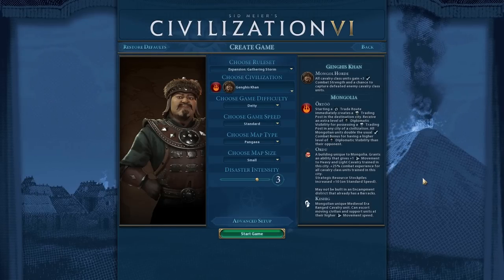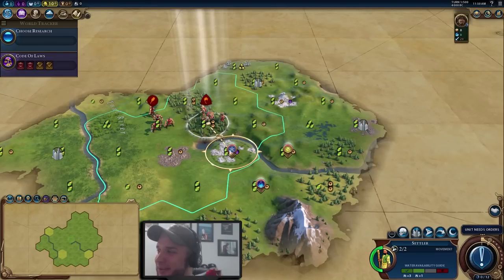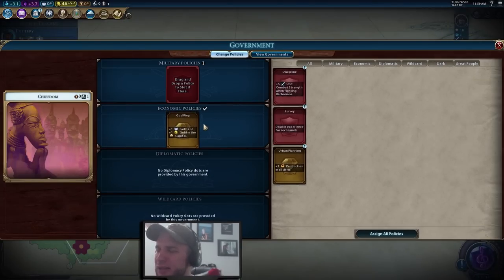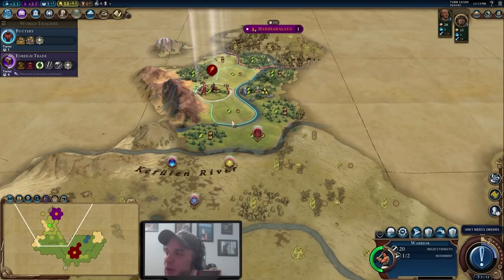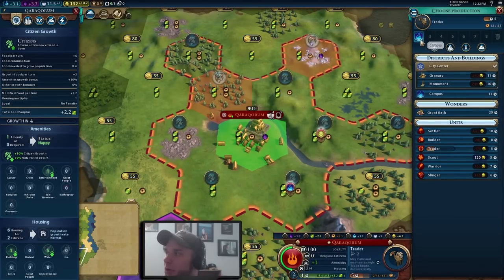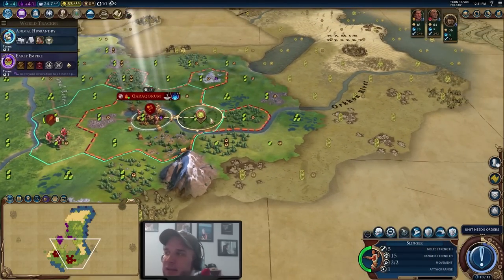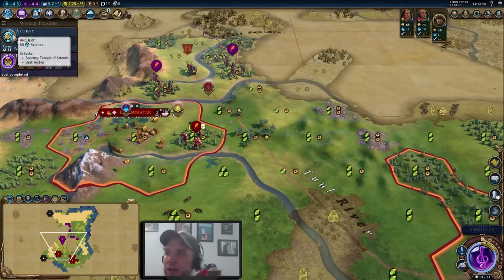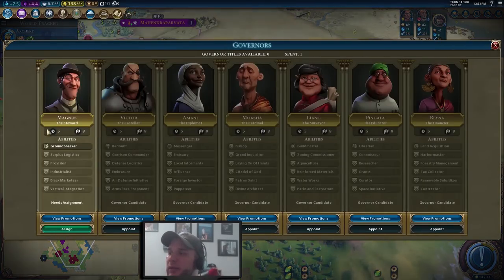how to screw up good ideas totally in CIVILIZATION 6 and laugh it off!! (Civ 6 Starting Strategy)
This Civ 6 Gathering Storm Beginner Guide is action packed with detailed information to teach new players all they need to know about Civ 6 Starting Strategy!! There have been a lot of changes from the Civ 6 Gathering Storm Early Game that took a bit of getting used to.

This guide will help both brand new players, as well as those who are just looking to make that next jump up in difficulty levels. What are you waiting for??!? Come get your fill of Civ 6 Starting Tips!!

Here's all the info about the Gaming Rig I play with, as well as the various products I've purchased in order to get my content quality where it is today.

This is because the majority of my viewers reside there. If you live in Canada, The United Kingdom, or the EU and are thinking of making a tech purchase and want to support the channel by using an affiliate link just leave me a comment and I'm happy to provide you with a link to your country's Amazon site for the stuff below, or anything else you're considering purchasing as well!

And before anybody asks, YES I do have two seperate video cards in my machine. I had to upgrade to the 2080ti to play, stream, or record in 4k but unfortunately the video card isn't as good as the 5700 XT was for editing 4k content so that's what I still have that one for.

ACER 27”4k 120hz Monitor
GIGABYTE GeForce RTX 2080 Ti Turbo 11G
GIGABYTE Radeon Rx 5700 XT 8G
AMD Ryzen 7 Processor
ASUS ROG Strix X570-E Motherboard
Corsair Cooling System
Corsair T2 Roadwarrior Chair
Corsair Vengence 2x 16gb Ram Sticks
Samsung 500GB SSD
Western Digital 250GB SSD
Seagate Barracuda 3TB Internal Hard Drive
Corsair Carbide DELTA-Spec Computer Case
EVGA 750w Power Supply
Pictek Wired Gaming Mouse
Rii Wired LED Gaming Keyboard
Beats Solo3 Wireless On-Ear Headphones
Logitech 5.1 Surround Speakers w/ Bluetooth
Blue Yeti USB Microphone
Pyle Studio Mic Shield Soundproofing Acoustic Panel
Arrowzoom Accoustic Audio Foam Panels
Happy to announce that I'm now an official partner of Fanatical Games!

Thanks in advance for helping support me!